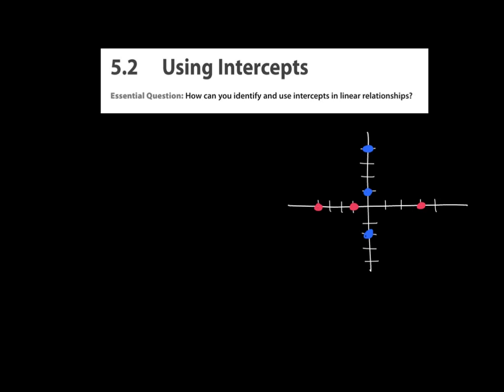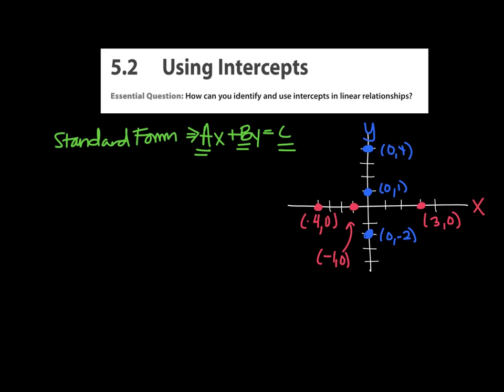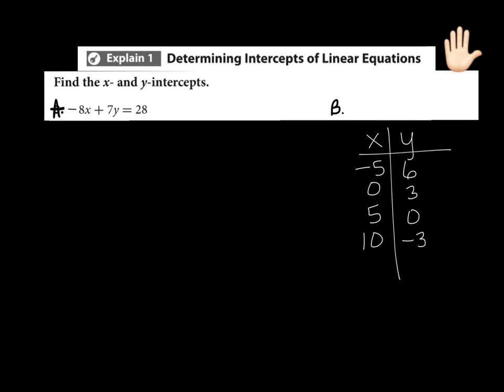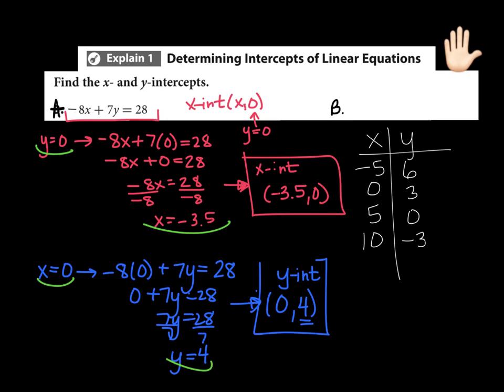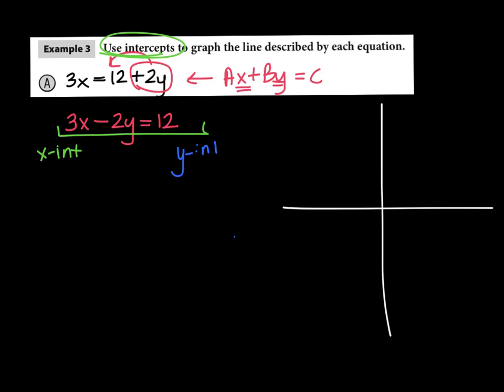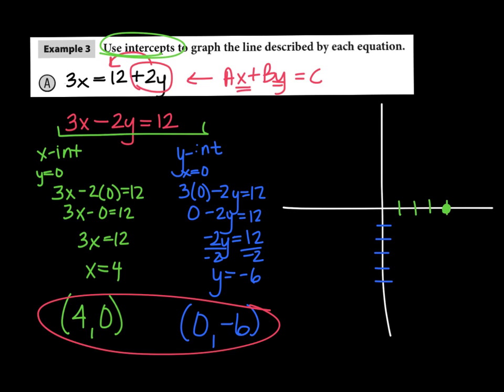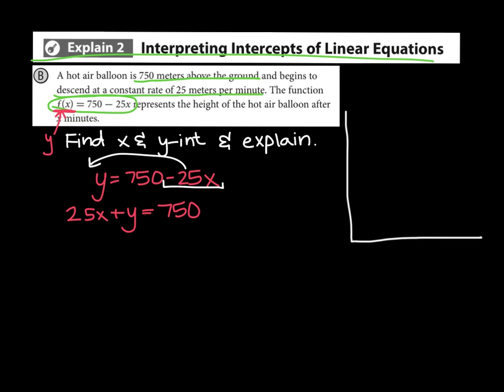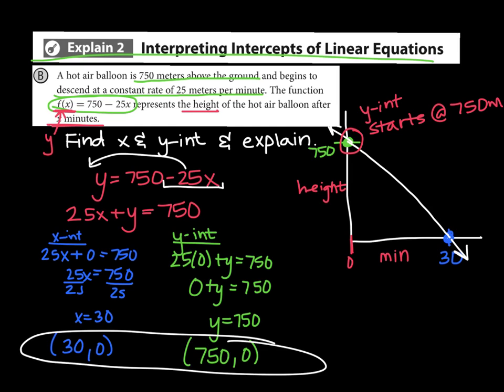5.2 Alg2 Basic cw